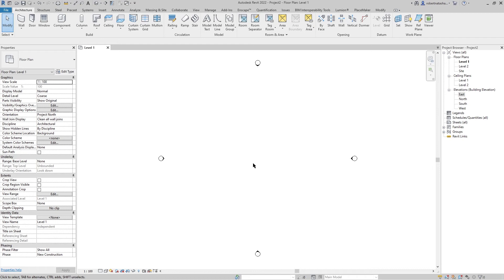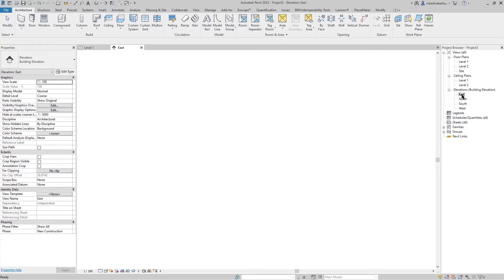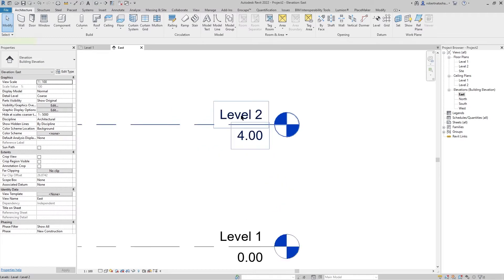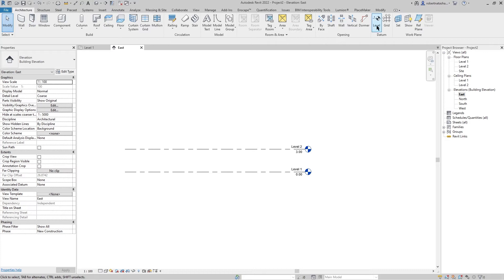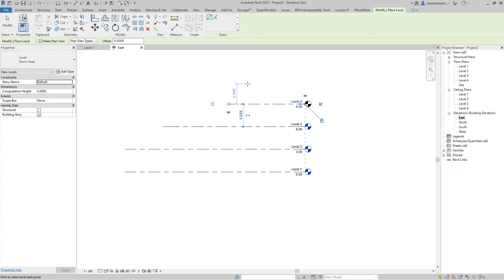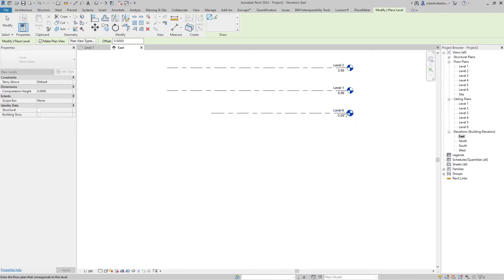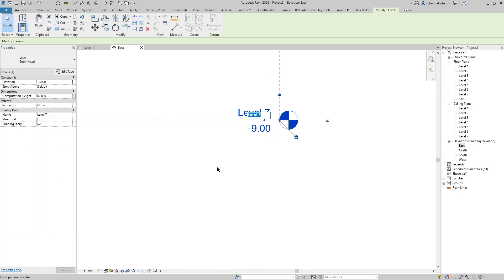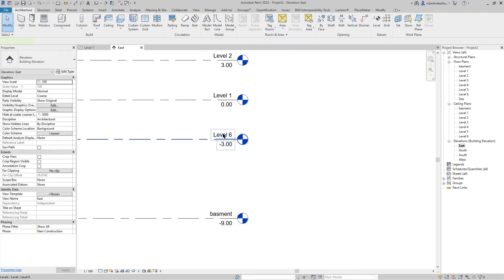How to Set Project levels in Revit 2022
HI!!!

BE MY FRIEND:
Join my

ABOUT MY CHANNEL:
Hi